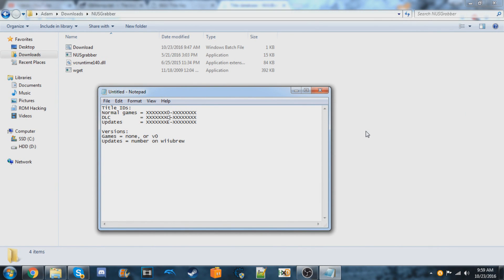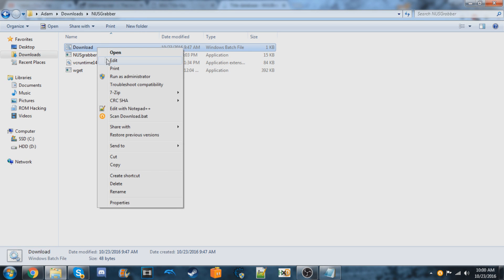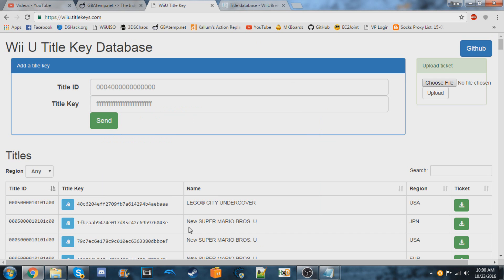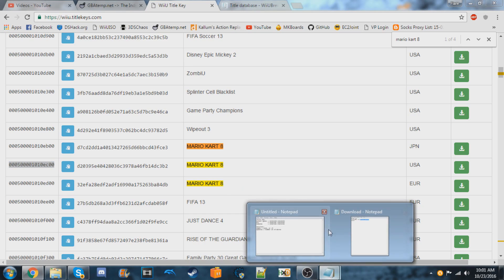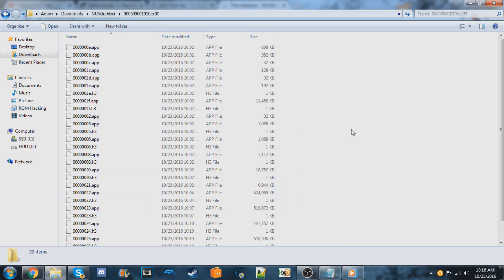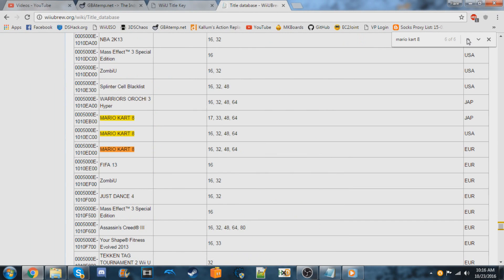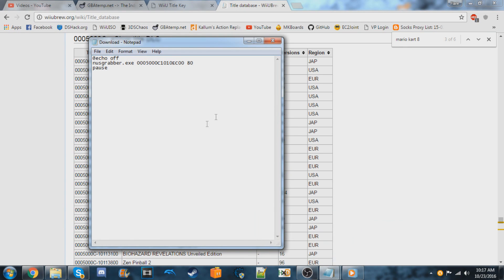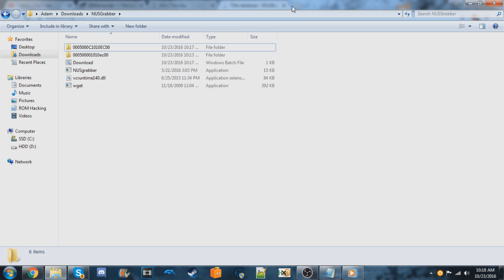[Wii U] How To Download Games For USB Loading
Today I'll be giving you an update for my previous video. Since making that video, they changed JNUSTool from the "recommended program" to a "not recommended program." In this, I'll be using NUSGrabberGUI, a different program, and explaining the process in more detail.

If the annotation on the screen doesn't work for you, then you can go and then go to 2:06. You can follow the rest of that video from that point on.

---FAQ---
Q: Does DLC work?
A: No.

Q: Will this fix the error "Do not try installing games you haven't purchased?"
A: Usually it should fix that.

Q: What do I do from here?
and then go to 2:06. From here, I explain the rest of the process in installing the games and using them.